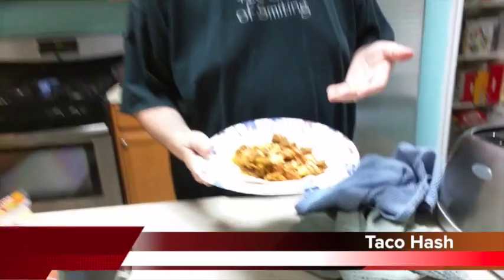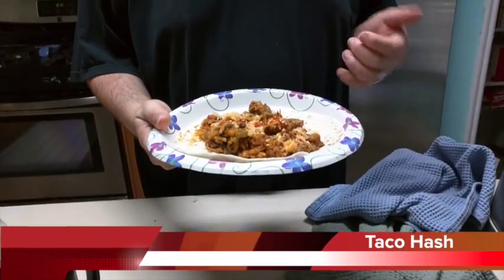Adam's Random Videos Taco Hash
I ran out of eggs this morning. Will other random ingredients mixed with homemade taco seasoning suffice?